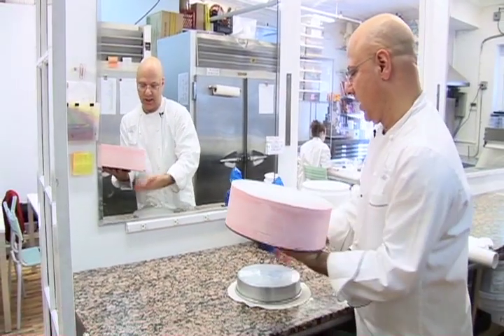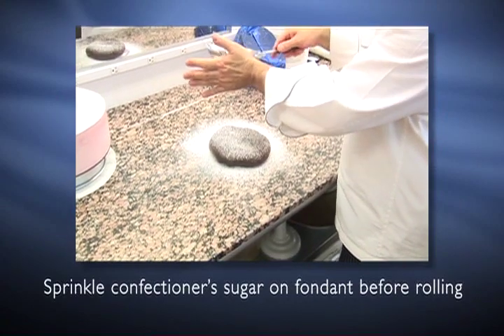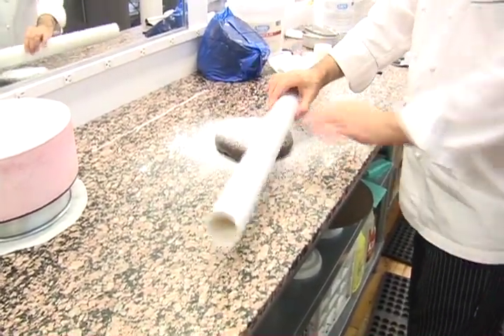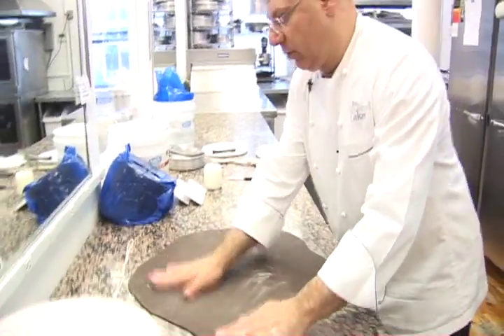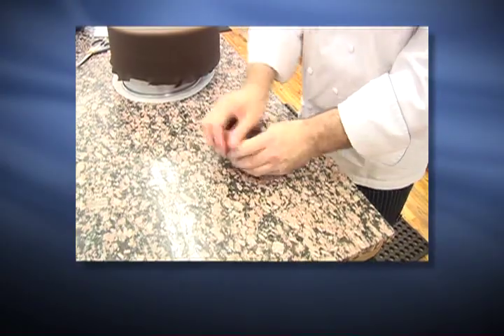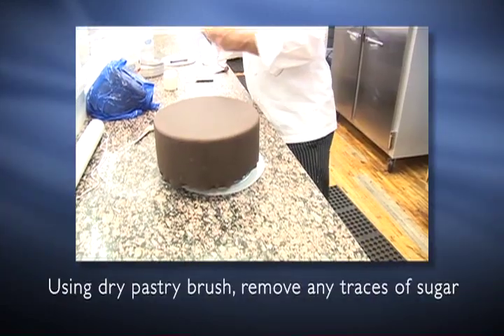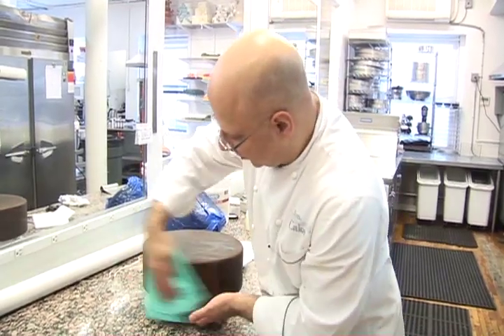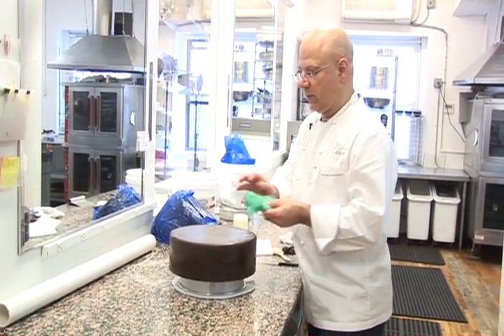Chocolate fondant cake.mov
Ron demonstrates how to ice a cake with Satin Ice chocolate fondant.